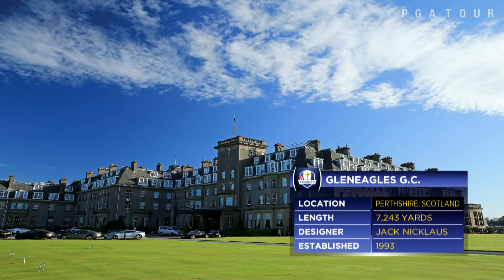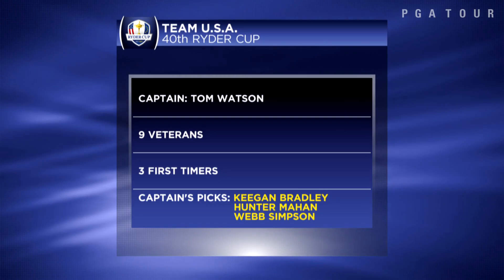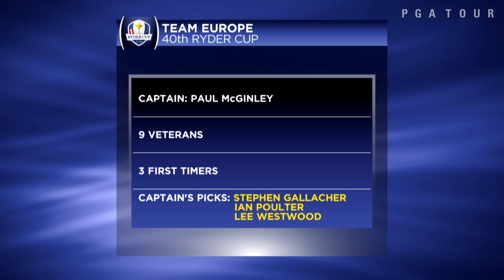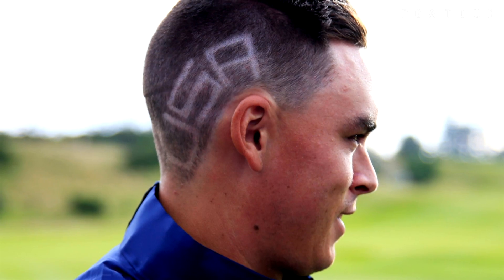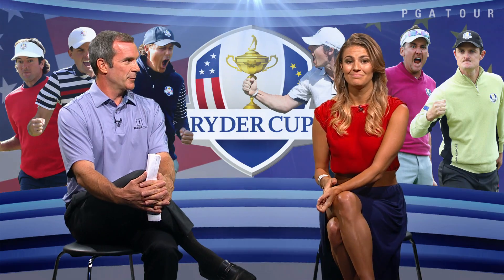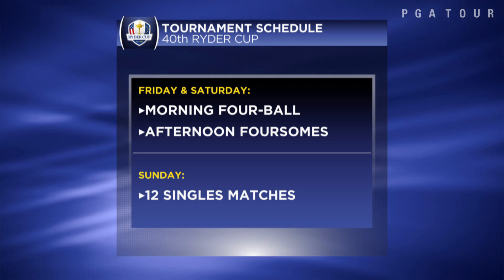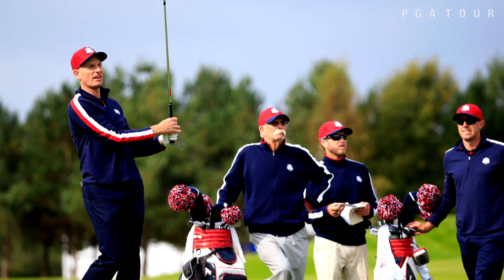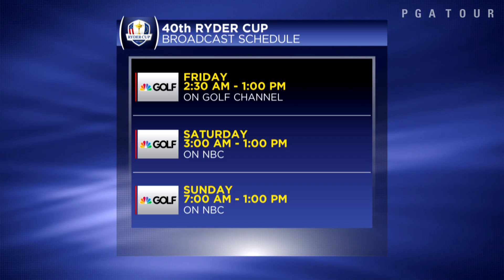2014 Ryder Cup Preview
John Swantek and Amanda Balionis take an in-depth look at the 40th Ryder Cup held at Gleneagles in Perthshire, Scotland. .